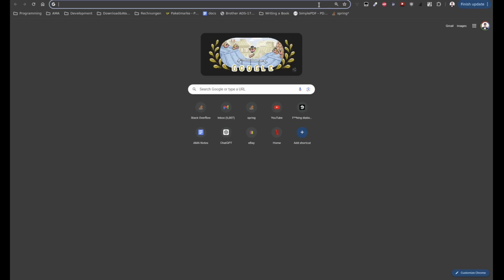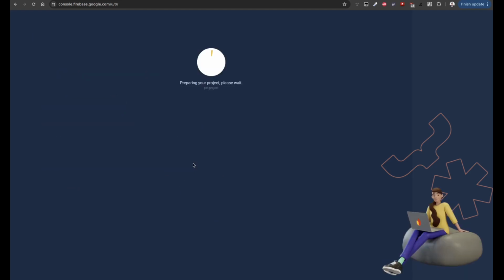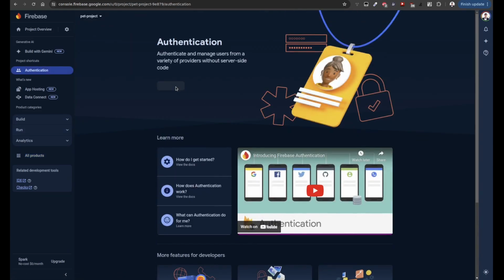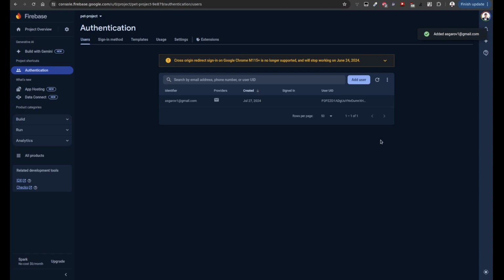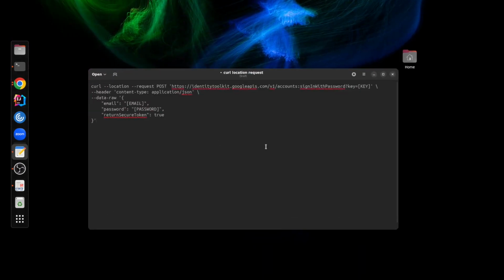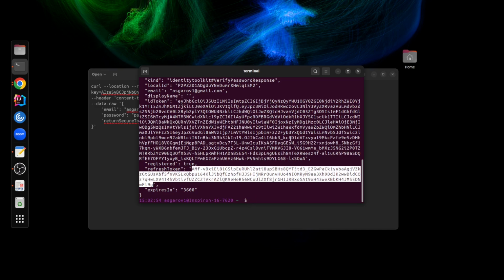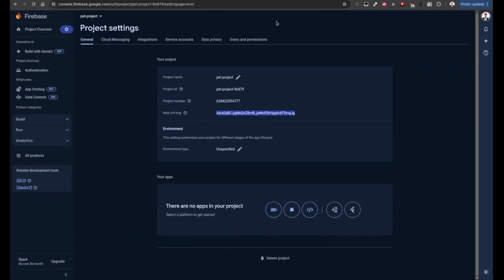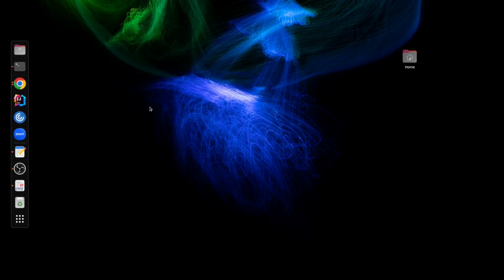Firebase Authentication - Email Provider Setup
In this video I show how to:
1. Set up a project in Firebase
2. Add Authentication to it
3. Set up `Email Provider` and add a user to it
4. Test it with cURL call